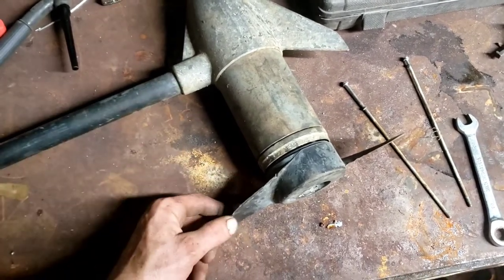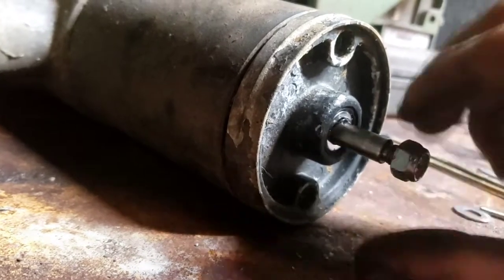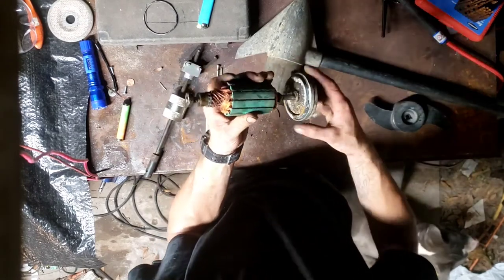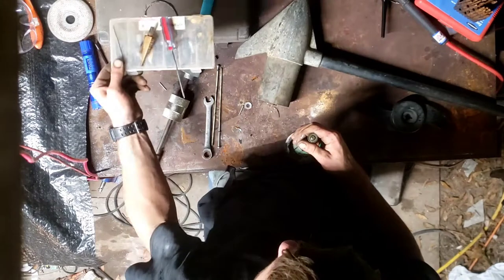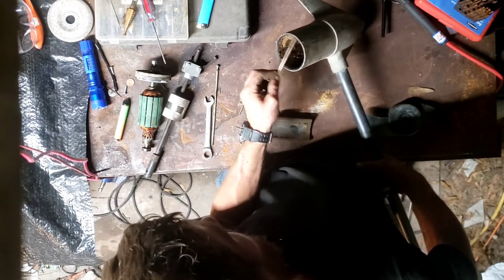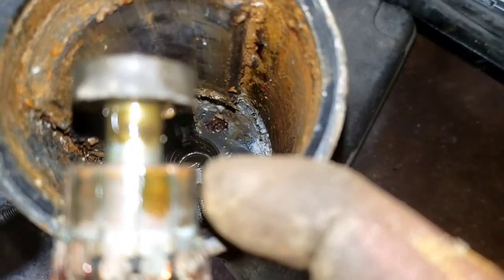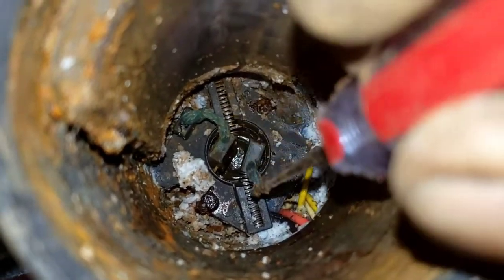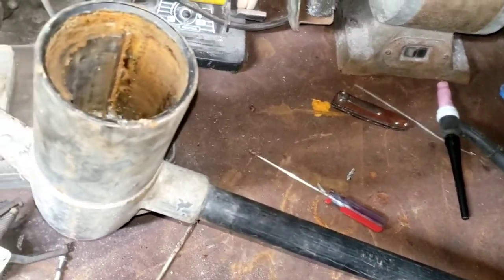How to diagnose and repair an electric trolling motor. Common Problems, Disassembly, Step by Step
This is some information on how to effectively diagnose, troubleshoot, and repair your trolling motor.  I go over some very common problems you could have as well as some insight on how to get your motor open easily for diagnosis.